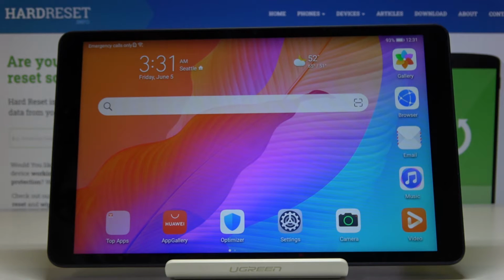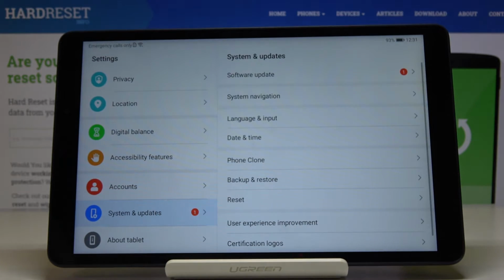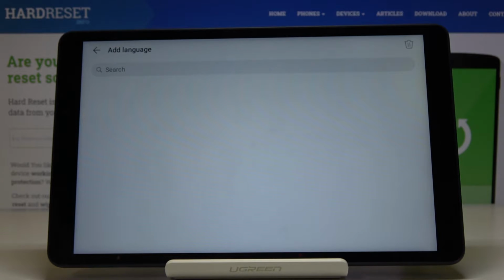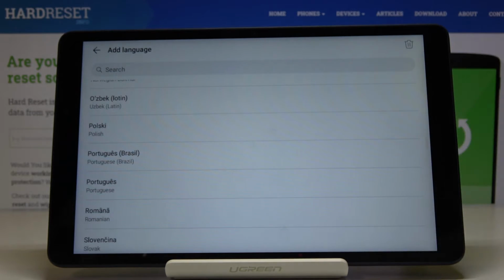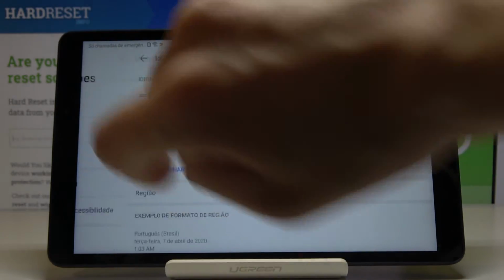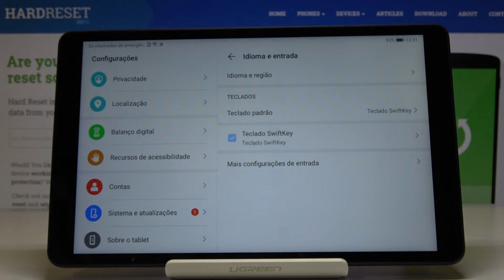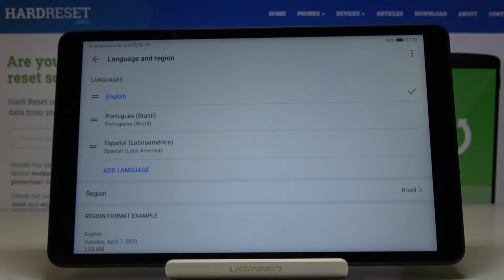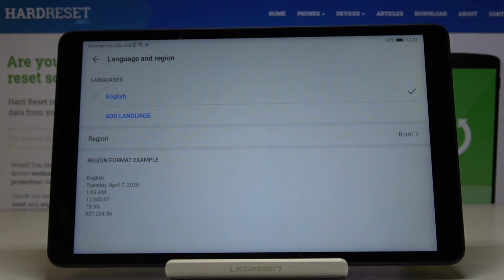How to Change Language in HUAWEI MatePad T8 – Language Settings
Learn more info about HUAWEI MatePad T8:
Change the language on your HUAWEI MatePad T8 very easily and quickly. See our tutorial and find out where the tablet settings are and then how to open the device language settings and how to set up successfully.

How to change a language in HUAWEI MatePad T8? How to set up a language in HUAWEI MatePad T8? How to update language in HUAWEI MatePad T8? How to find list of languages in HUAWEI MatePad T8? How to open a list of languages in HUAWEI MatePad T8? How to switch the language in HUAWEI MatePad T8? How to find language settings in HUAWEI MatePad T8? How to set up language in HUAWEI MatePad T8?